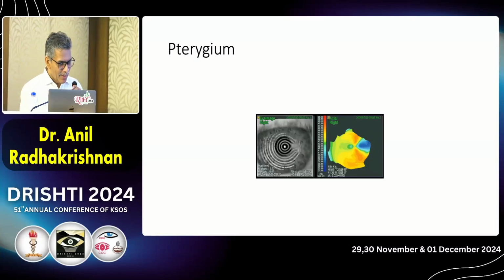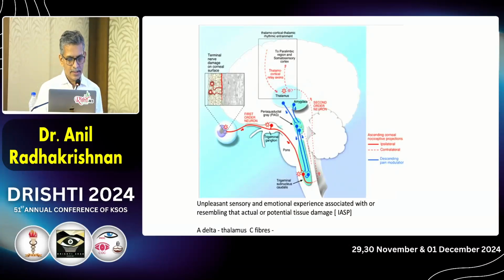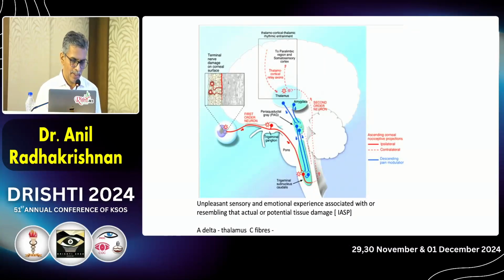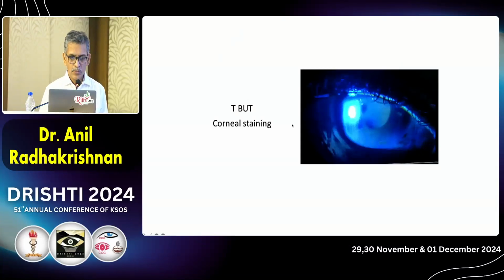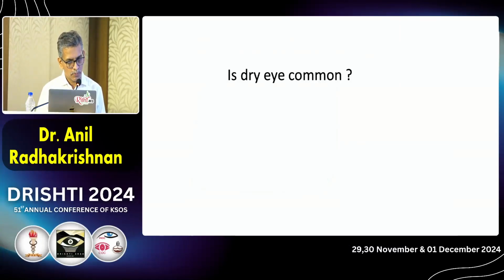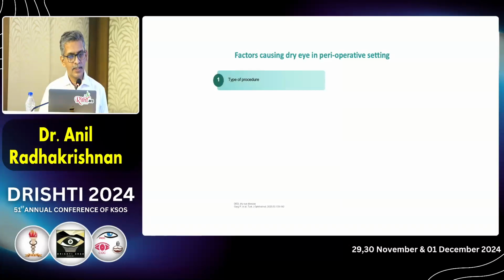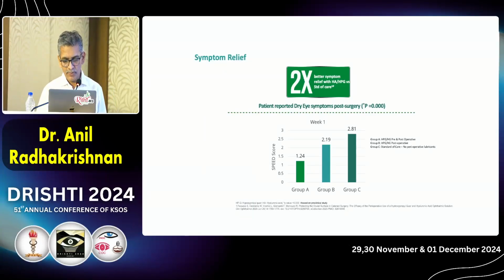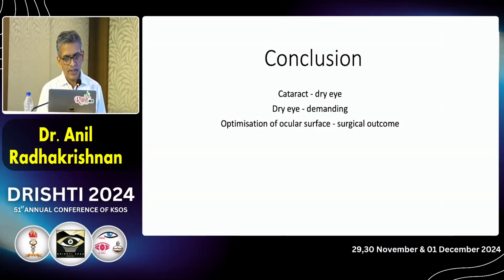KSOS2024 IC20 T2 Dr Anil Radhakrishnan Optimising ocular surface during Phacoemulsification